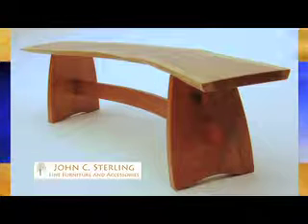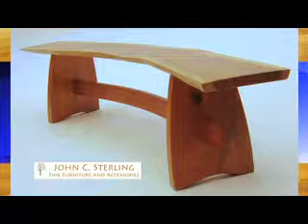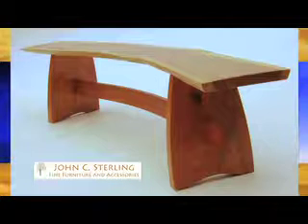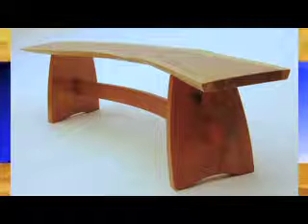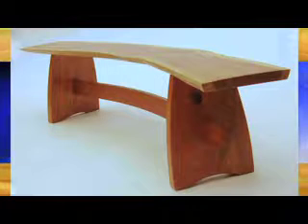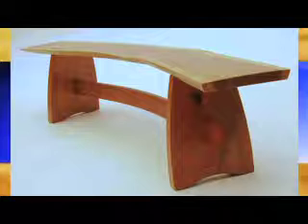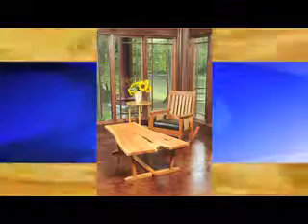WVIA 2010 Great TV Auction JC Sterling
WVIA 2010 Great TV Auction JC Sterling no 6045